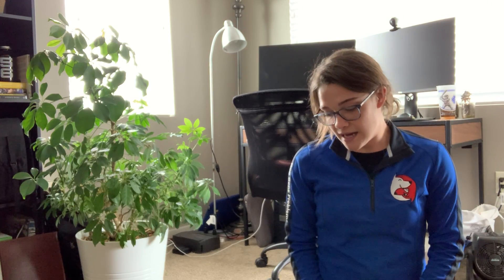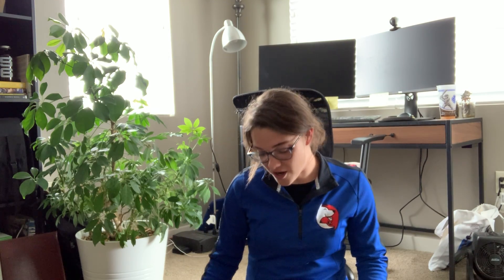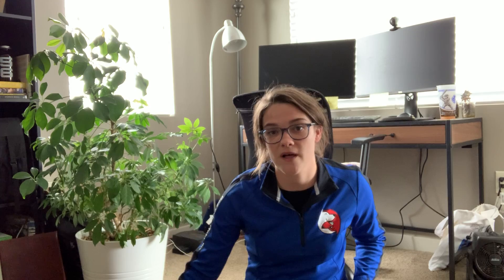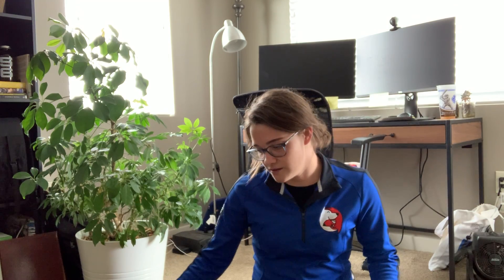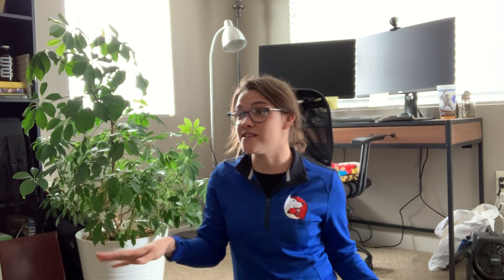Oliver's Roadmap to Success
For this Omaha dog training session we worked with an excitable rescue Lab mix named Oliver, helping him develop some self control.